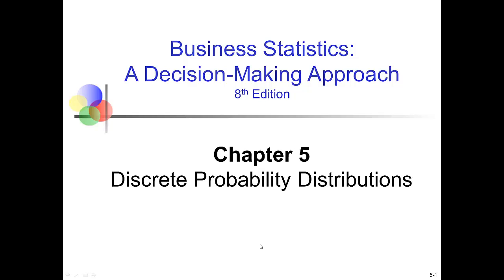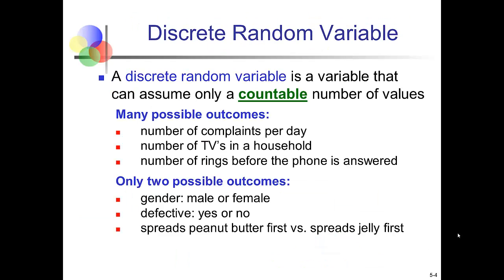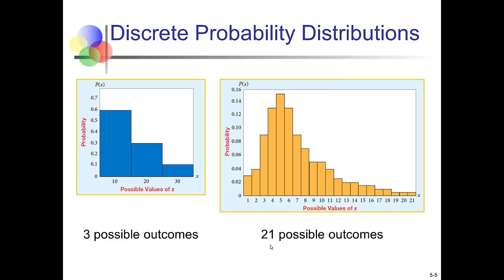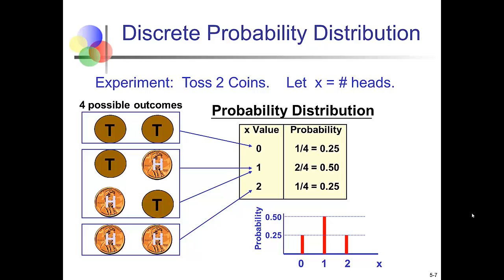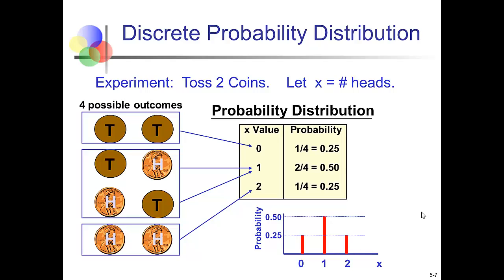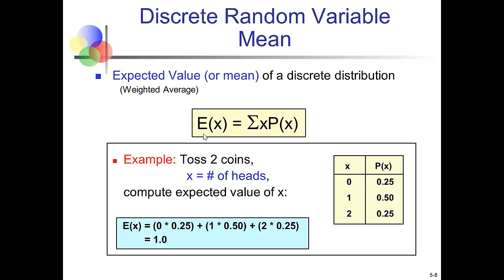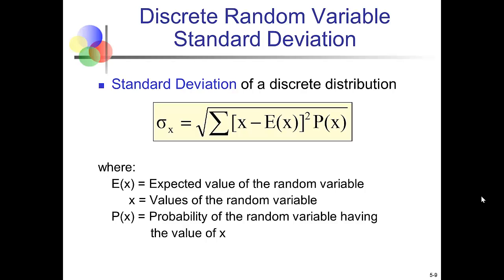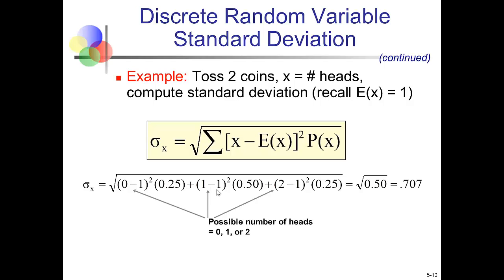Chapter 5.1 "Discrete Probability Distributions"